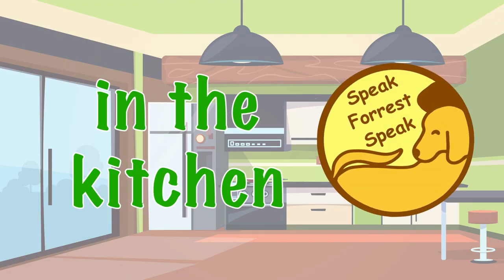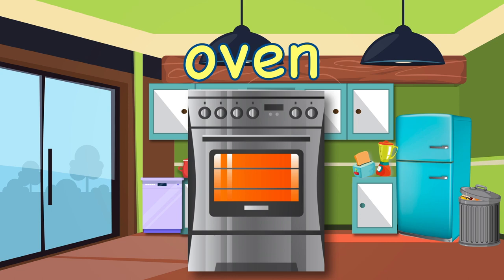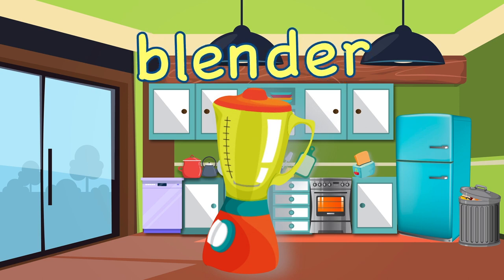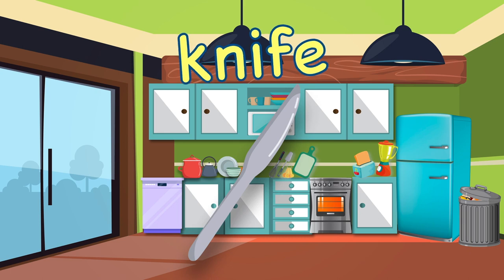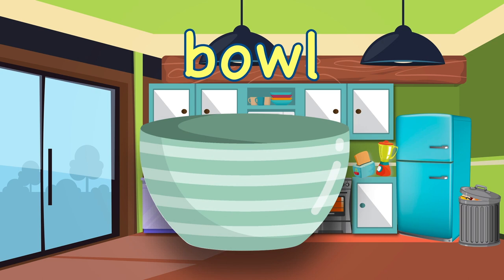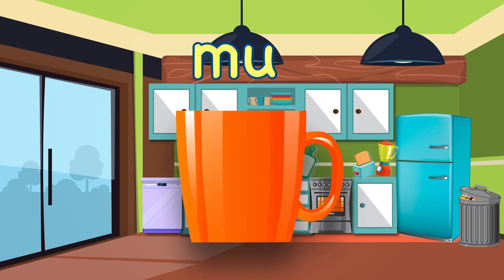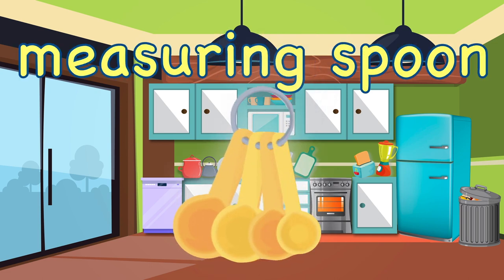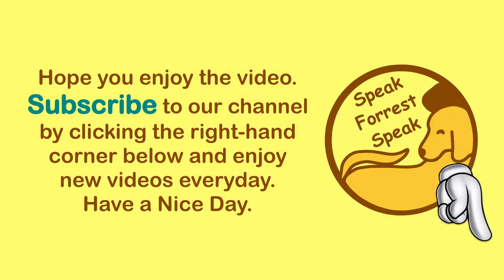In the kitchen | English for Kids (UK)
Let's learn English together. It's joyful and educational.  Welcome aboard to our channel.
Go to the playlist: English for Kids (British Pronunciation)